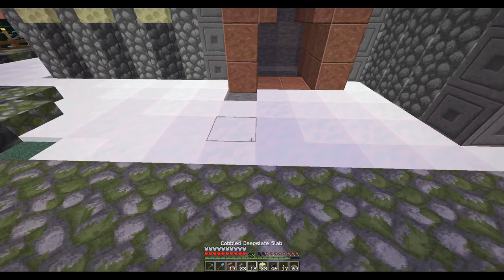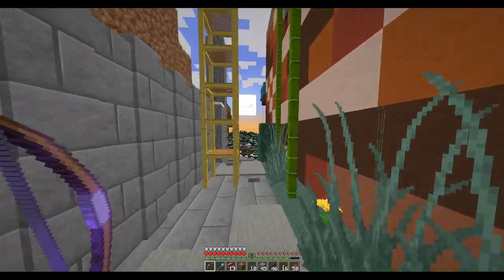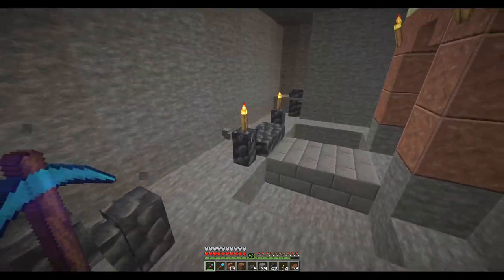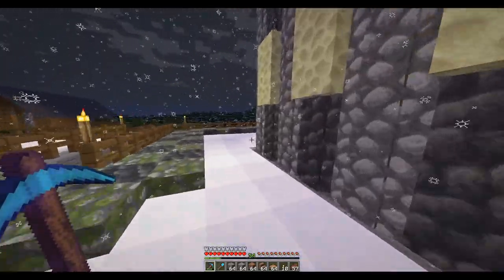Lets Play Minecraft Episode - 1376 Dripstone and Clay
In today’s Minecraft Lets Play single player survival series, I build a small clay farm.

Original footage recorded September 2024